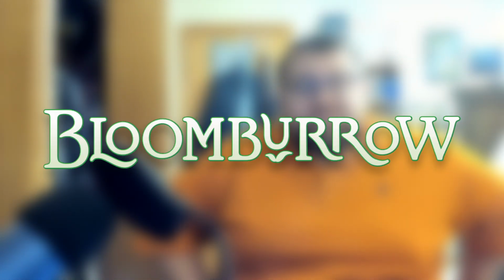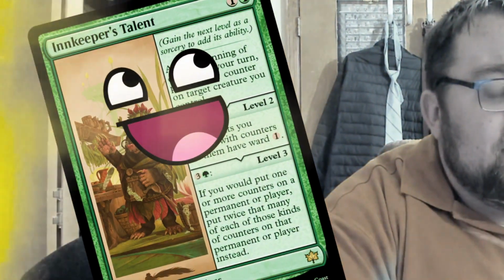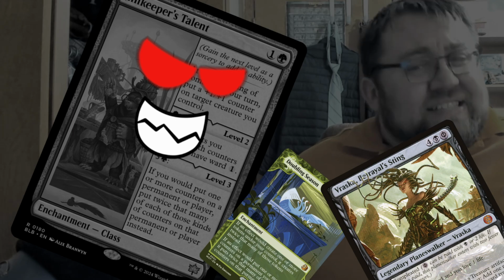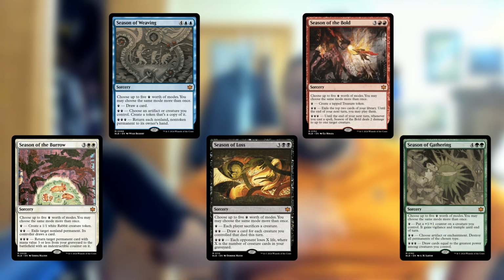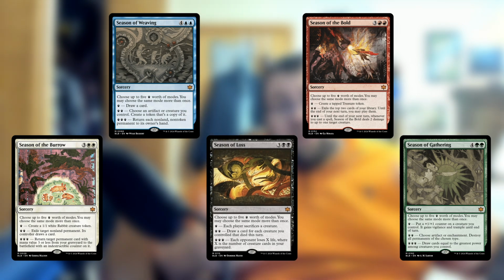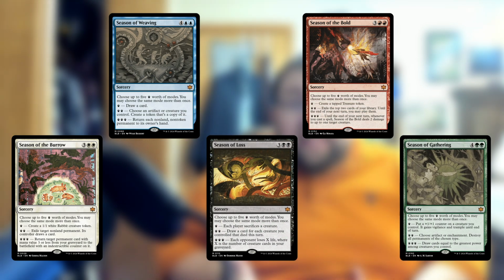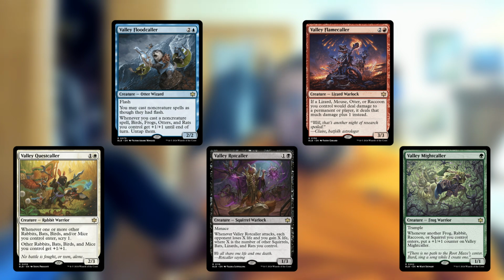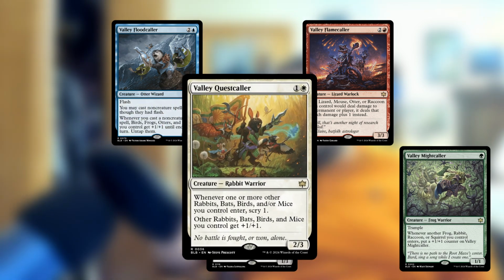MTG Bloomburrow Top 10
Time for some cute critter shenanigans with my Top 10 cards of Bloomburrow. Hope ya all enjoy!